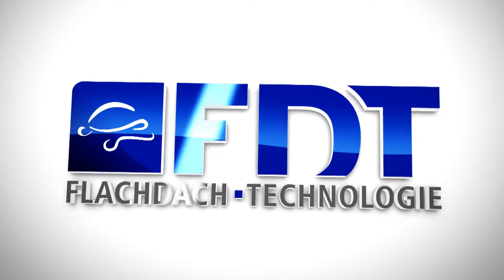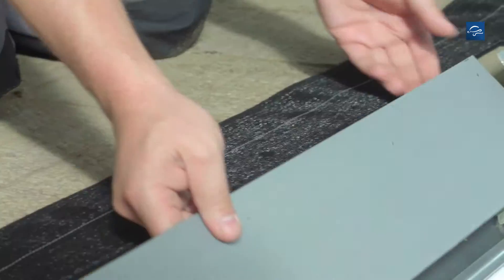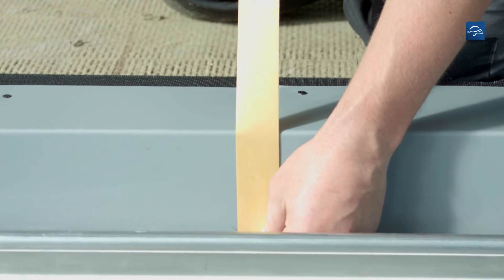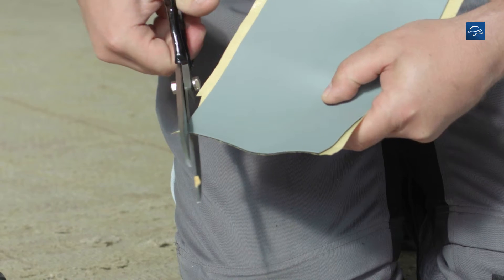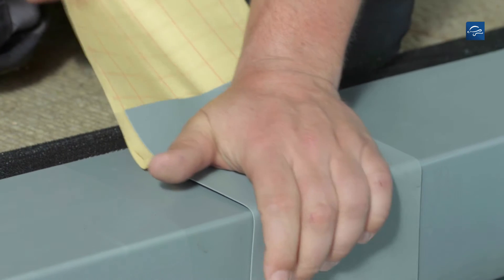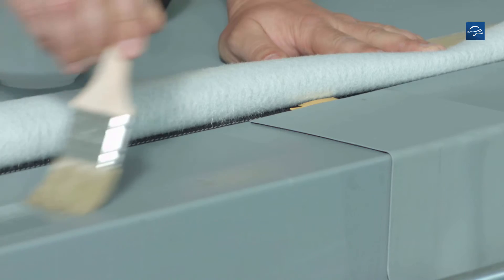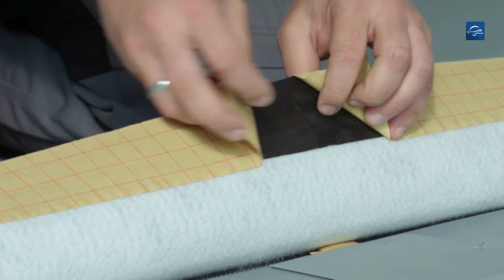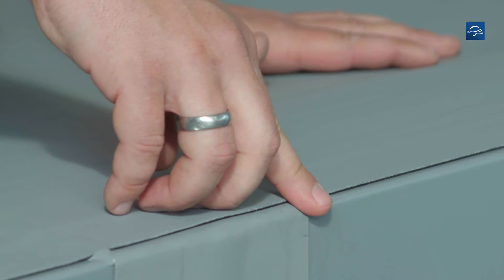Gutter flashing in Rhepanol fk single ply membrane with self sealing edge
Our friends at FDT who make Rhepanol single ply membrane have made a set of installation videos. These videos are an excellent introduction to how the product is installed and will give you a useful insight into both the process and the appearance of the finished roof, joints and details.

This video demonstrates gutter flashing in Rhepanol fk single ply roofing membrane (with self sealing edge).

Rhepanol PIB is made from polyisobutylene (PIB), a synthetic rubber which is also used in chewing gum. It is the only membrane currently available with a full Life Cycle Assessment that meets DIN EN ISO 14040 part ff, showing that it has no significant environmental impact at any time between its manufacturer and eventual disposal.

Rhepanol is available in two types; Rhepanol fk, with either self-sealing edge and gripfix system or its weldable cousin, and Rhepanol hg, version suitable for green roof applications.

More information about the Rhepanol single ply roofing systems including details, document downloads and BIM objects are available from the SIG Design & Technology website here:

Please remember that single ply membranes should only be installed by a trained and accredited contractor. Training in these membranes takes place at our Shepshed headquarters, according to SPRA and NFRC approved criteria. Roofs installed by our Design and Technology Accredited Contractors (DATAC) qualify for a range of system guarantees, and contractors are supported with technical expertise and a team of field technicians. Find out more about DATAC here: